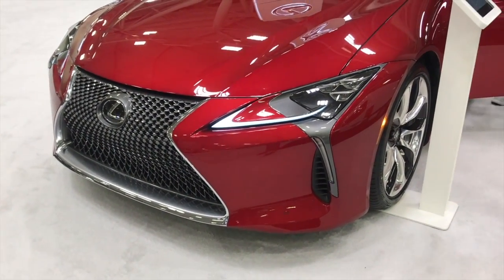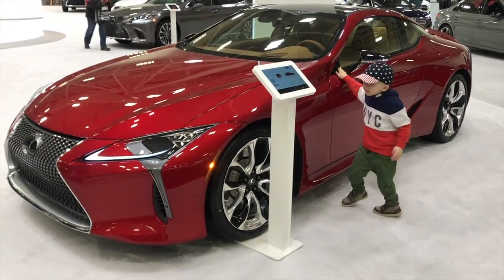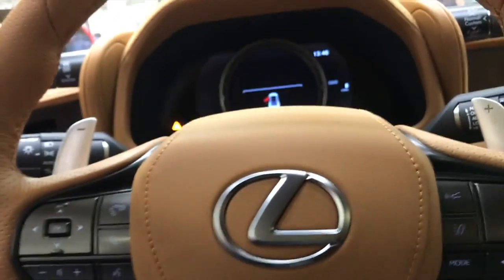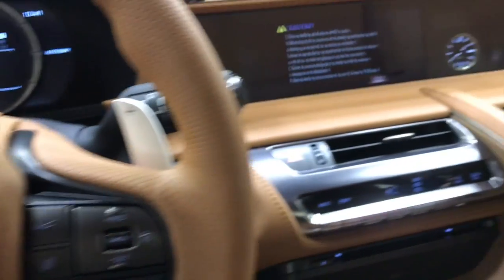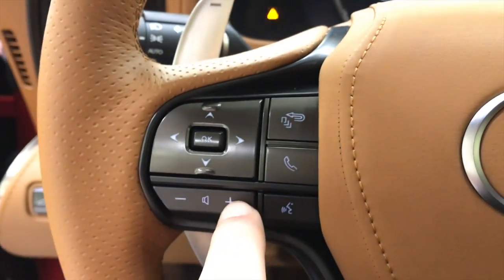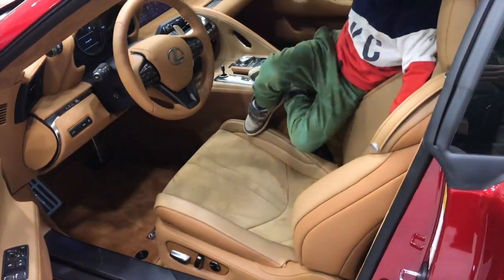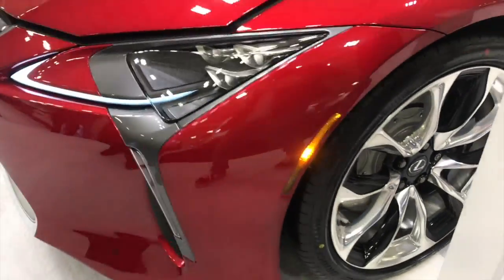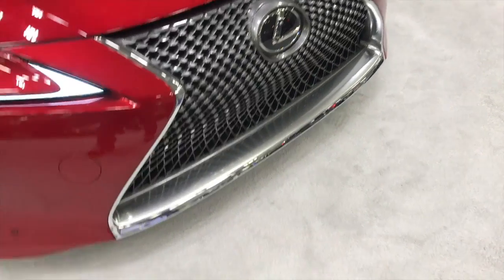2019 Lexus Cl 500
2019 Lexus Cl 500 v8 10 Speed (LOOK INSIDE )